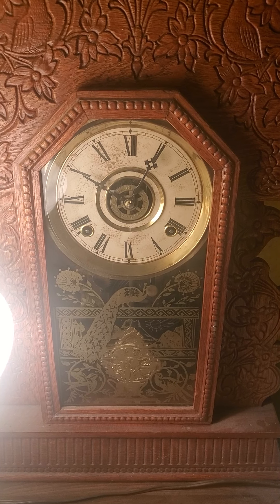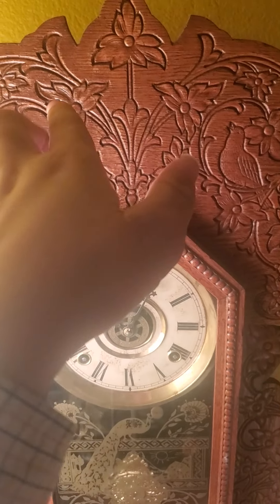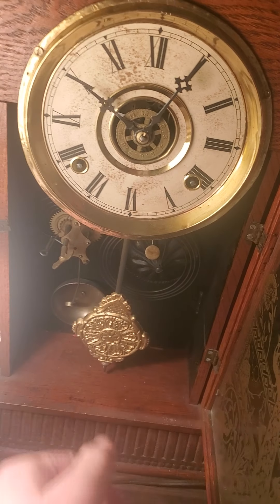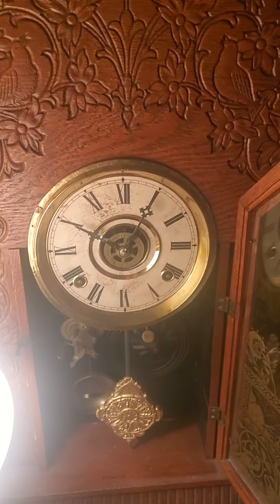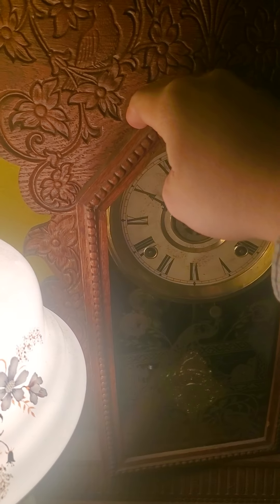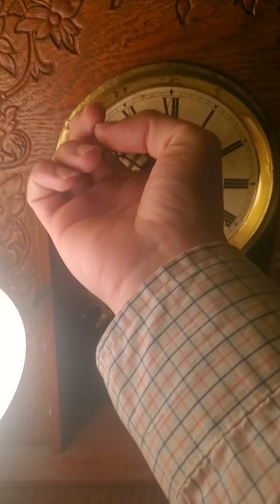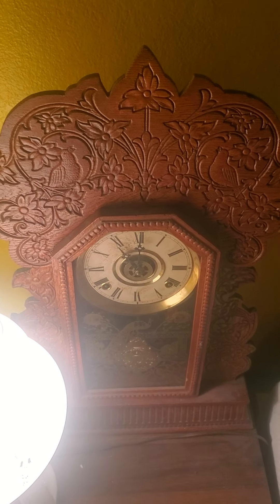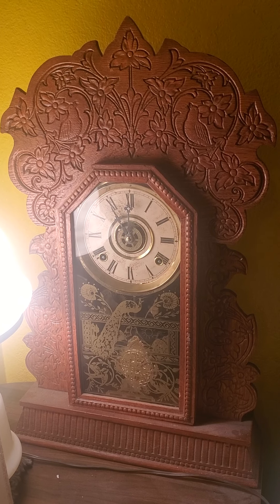A depth look of my 1906 William L. Gilbert kitchen clock.